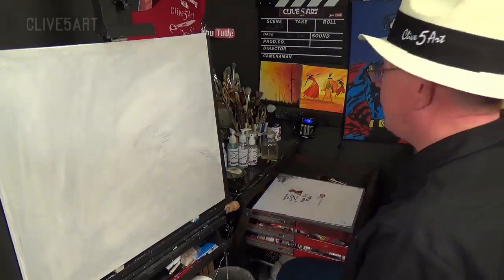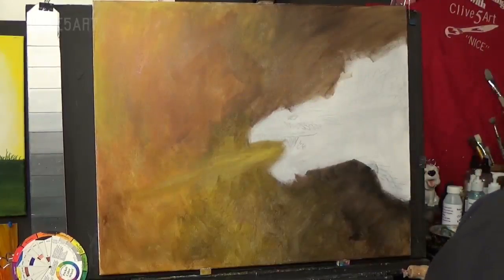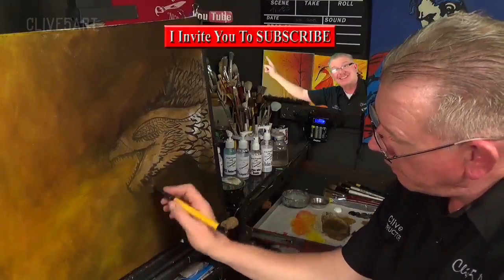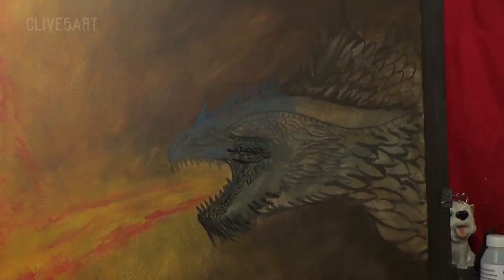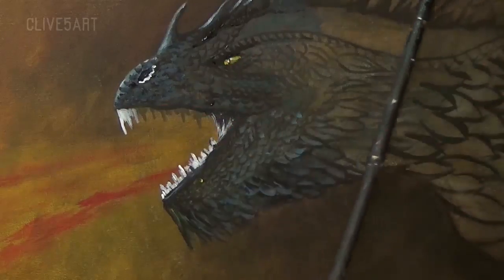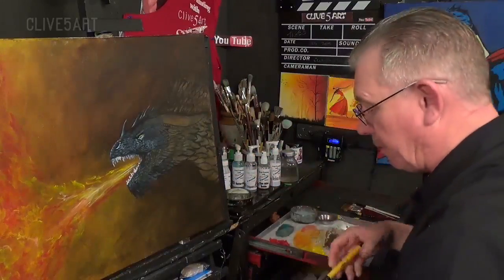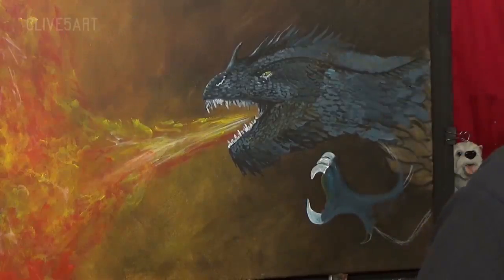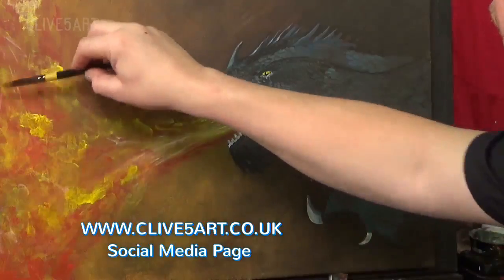How To paint a Fire Breathing Dragon Acrylic Painting tutorial for Beginners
A re edited upload of How To paint a Fire Breathing Dragon Acrylic Painting This is a full step by step learn to Beginners Acrylic Painting is easy to follow in acrylics let CLIVE5ART show you step by step how an easy fun decorative art project

Script Liner
Foliage Brushes

CADMIUM RED,
ALIZARIN CRIMSON,
CADMIUM ORANGE,
DIOXAZINE PURPLE
CADMIUM YELLOW
CERULEAN BLUE,
PRUSSIAN BLUE,
PHTHALO BLUE,
ULTRAMARINE BLUE,
VANDYKE BROWN,
BURNT UMBER,
RAW SIENNA,
YELLOW OCHRE,
HOOKERS GREEN,